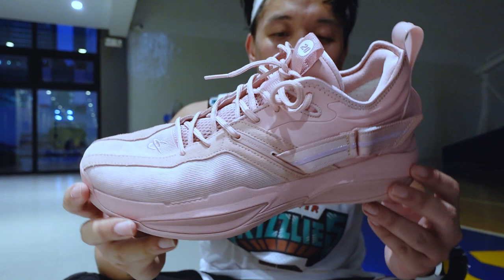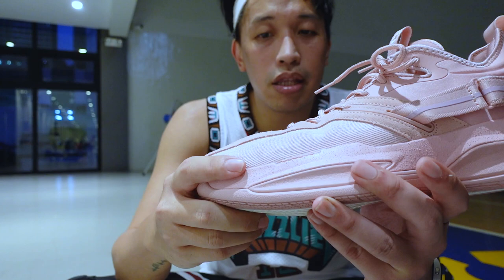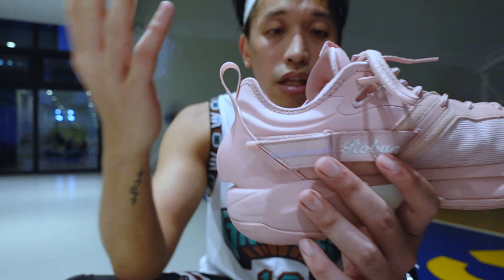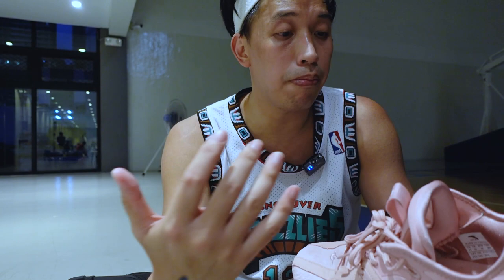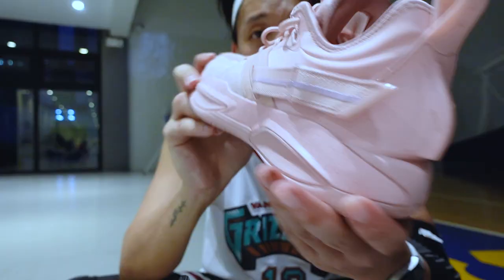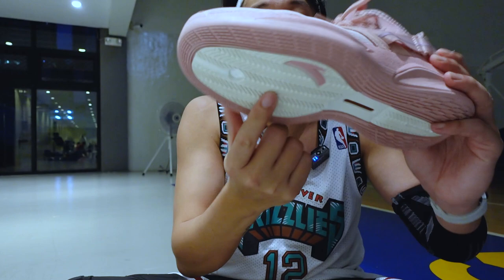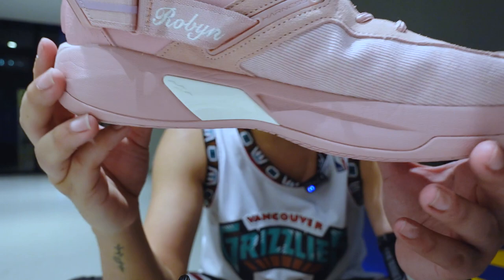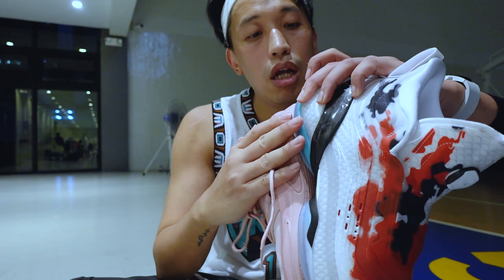GH 3 PERFORMANCE REVIEW "ROBYN"